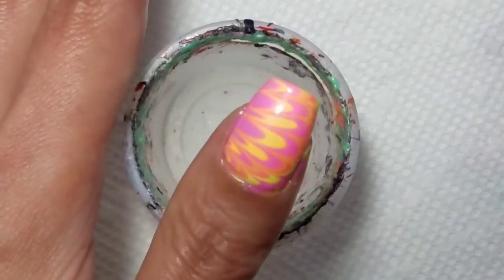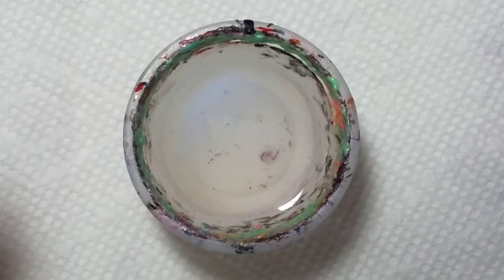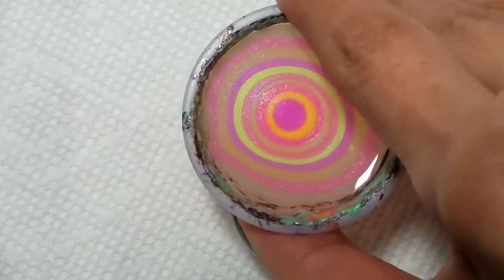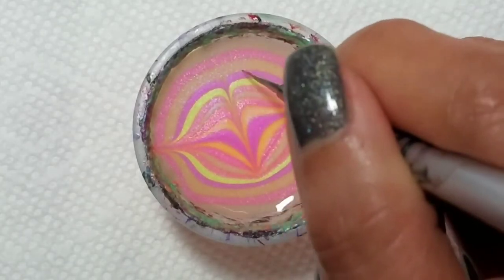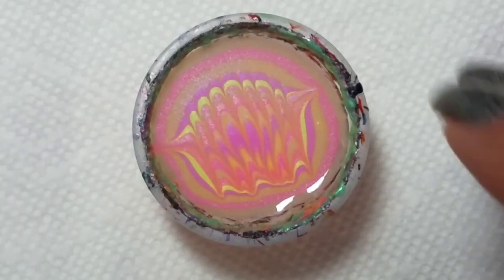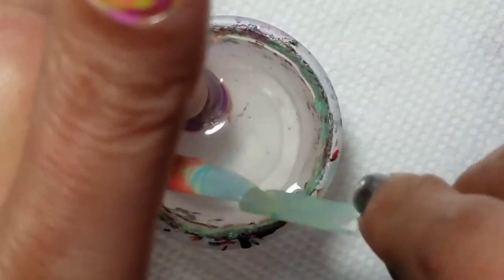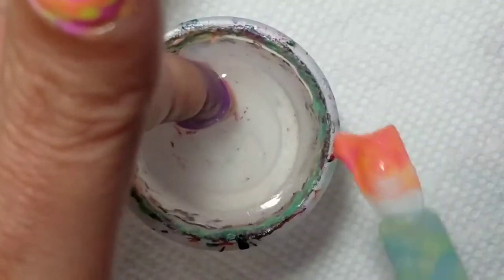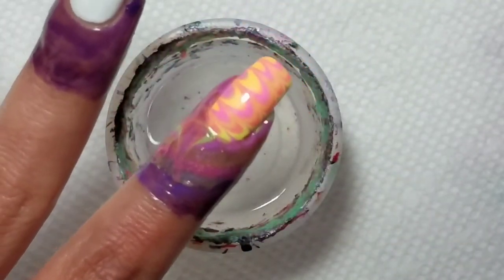Easy watermarble tutorial using Savannah Lacquer Salt Water Taffy collections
Products used:

I did a watermarble twin mani with the amazingly talented Tiffany @mrswhite8907 using the @savannahlacquer Salt Water Taffy collections. I learned so much from her tutorials when I first started watermarbling so this is such an honor and pleasure. We used Strawberry, Cherry and Peach from the second collection and Bubblegum, Orange Cream and Banana from the first collection.